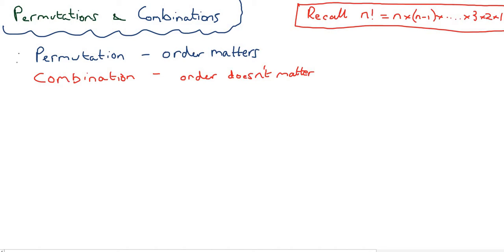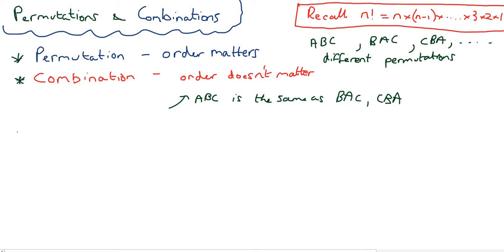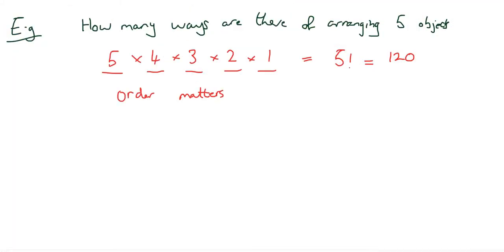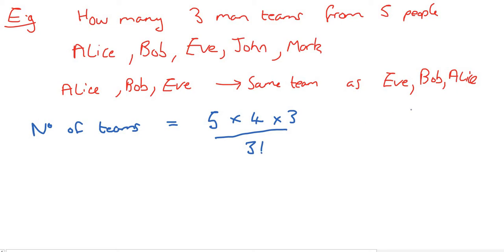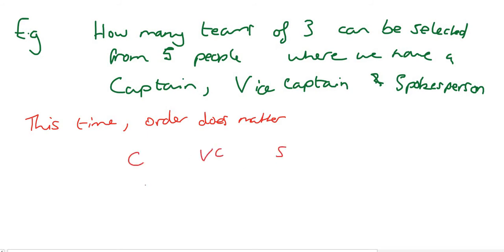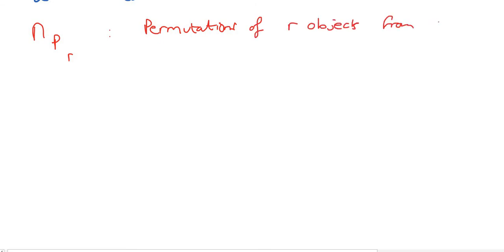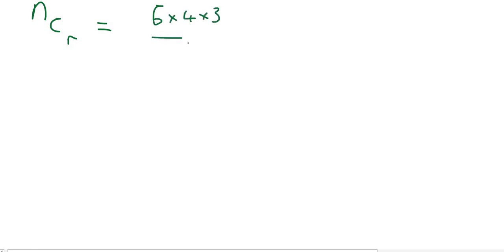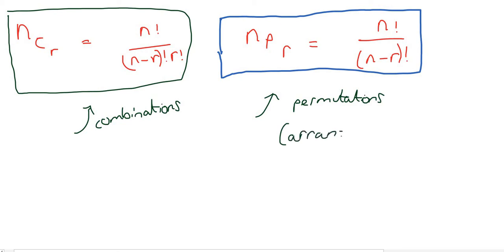Permutations And Combinations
Welcome back to another video guys! In this one we take a look at the very basics of permutations and combinations. Currently planning to do some videos where I go into more depth with examples, for example: How many different poker hands are there? How many possible ways can you choose the lottery numbers?